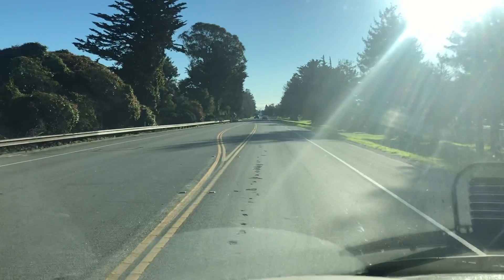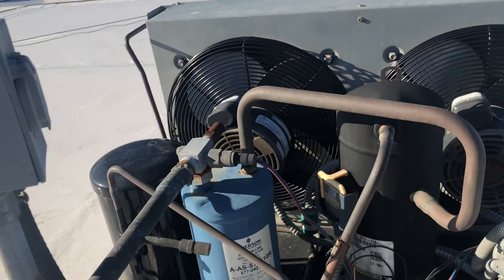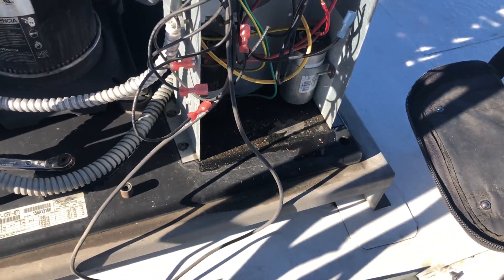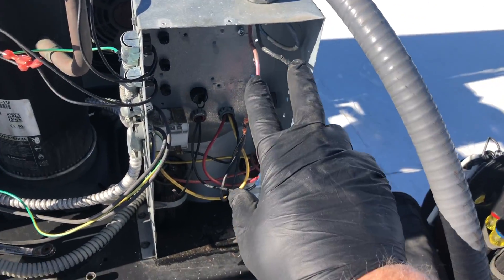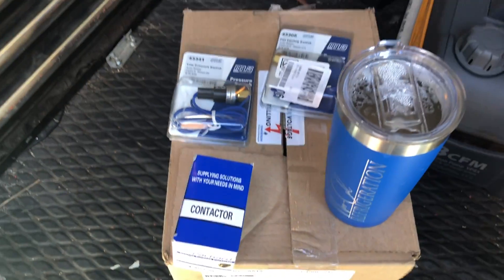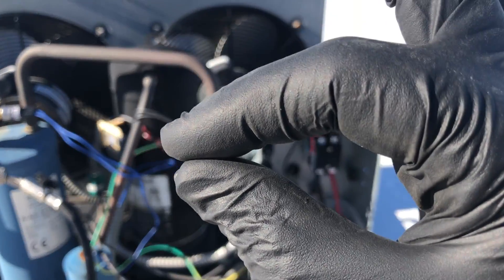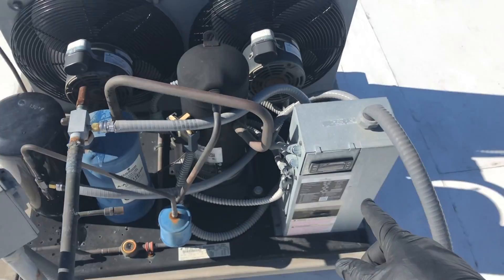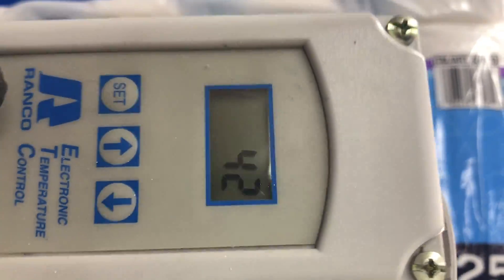How to Convert electronic unit controller to mechanical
Convert the Emerson electronic unit controller to mechanical controls